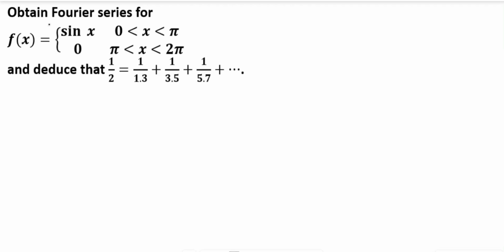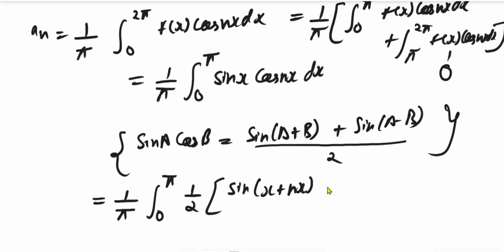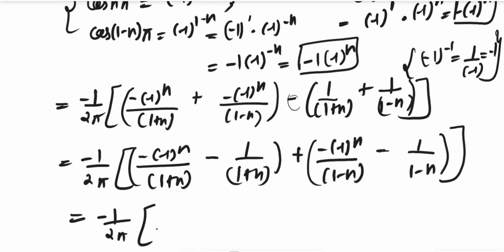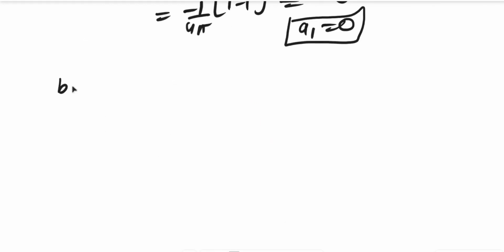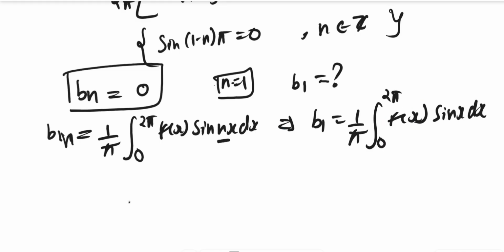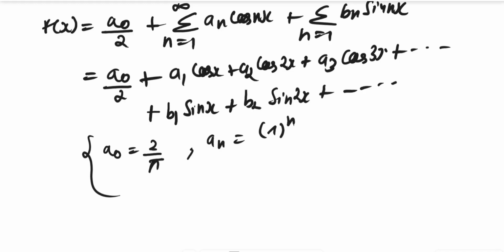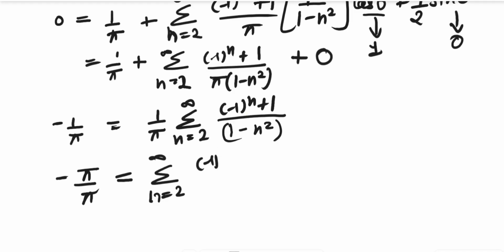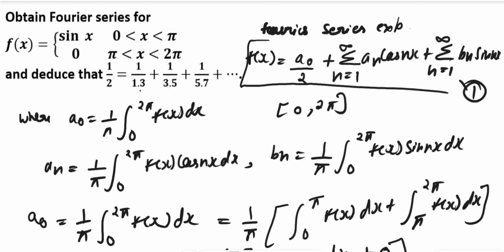(V27-M2) LAQ-19: Obtain Fourier series forf(x)={■(sin⁡x&0 x π@0&π x 2π)┤and deduce that ...........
(V27-M2) LAQ-19: Obtain Fourier series for
f(x)={■(sin⁡x&0 x π@0&π x 2π)┤
and deduce that 1/2=1/(1.3)+1/(3.5)+1/(5.7)+⋯.
(Medicaps MST-I Feb 2024)